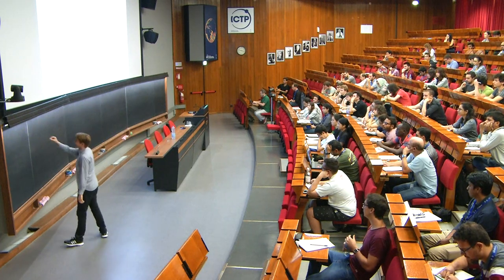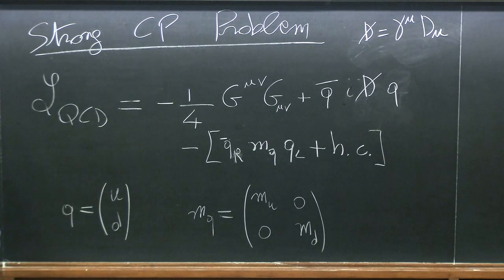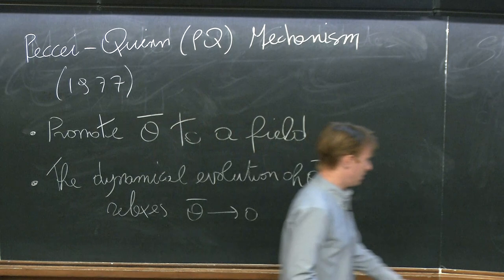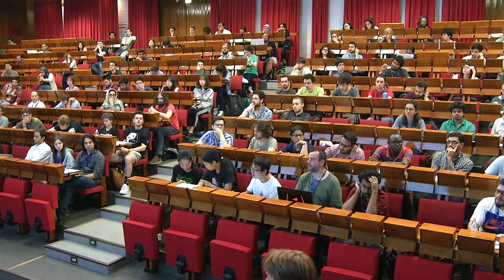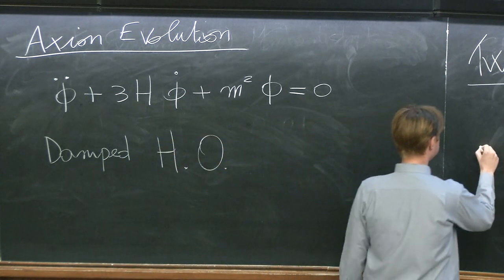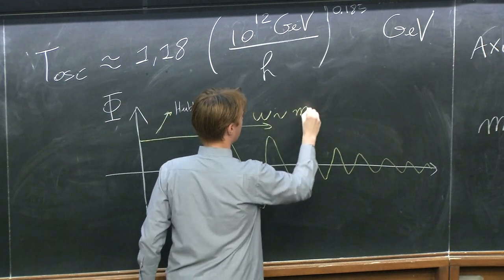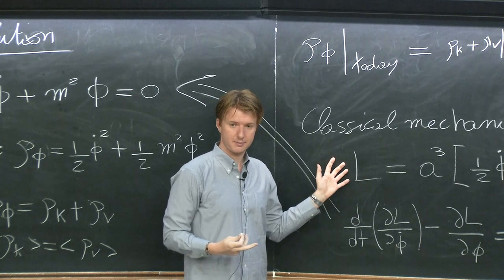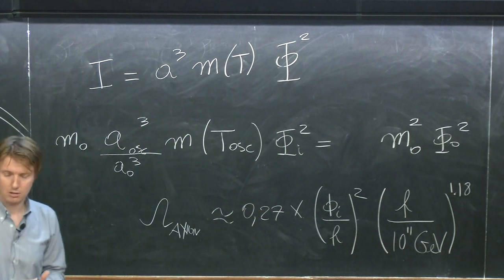Dark Matter - Lecture 4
Speaker: F. D'Eramo (Padua University)
Summer School on Cosmology 2018 | (smr 3213)
2018_06_22-09_15-smr3209